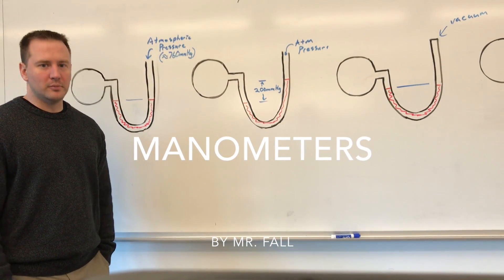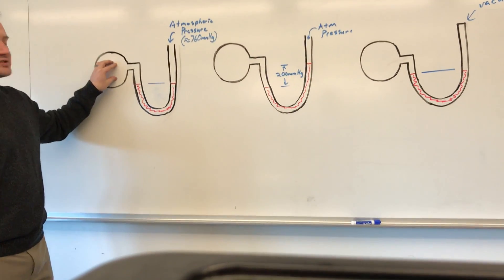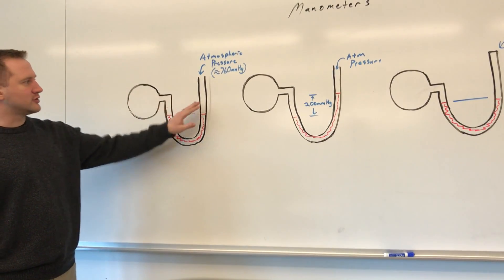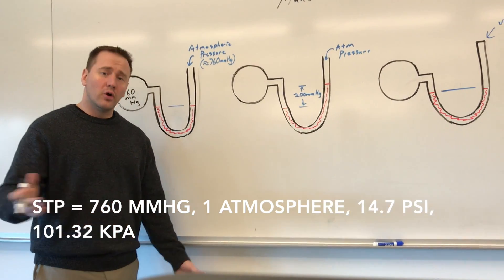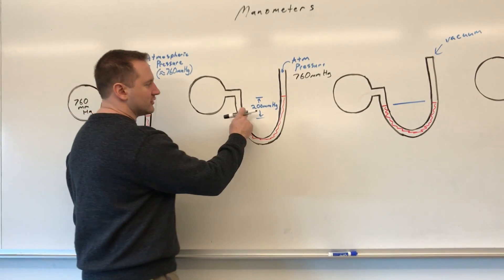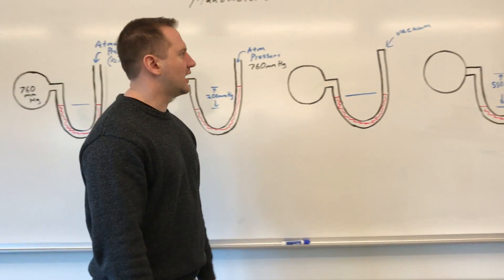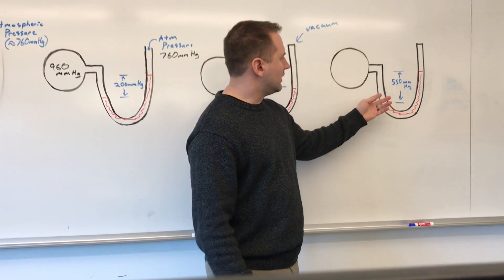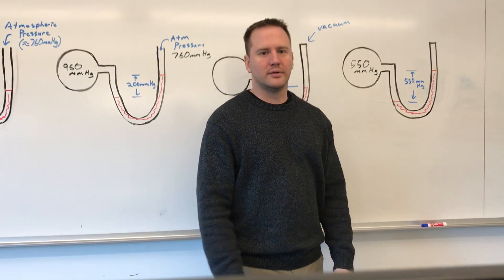Manometer Problems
In this video, Mr. Fall explains how to solve manometer problems.